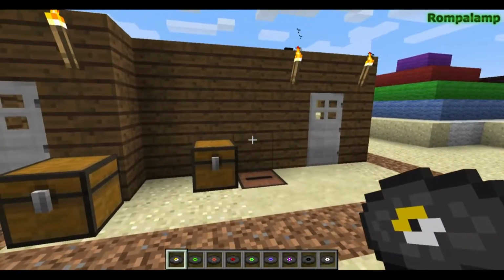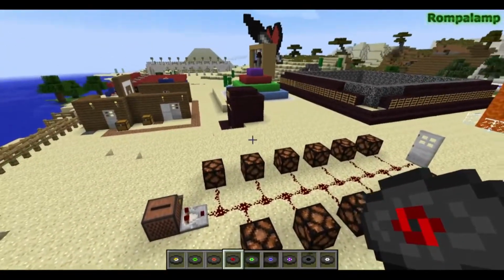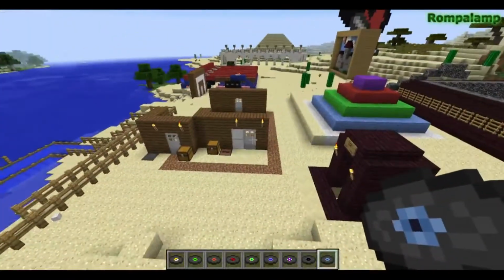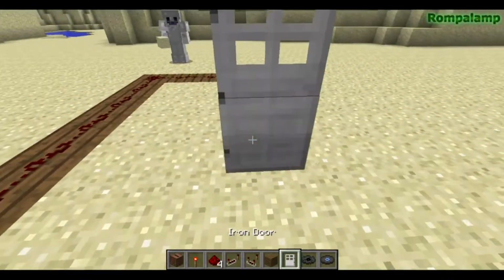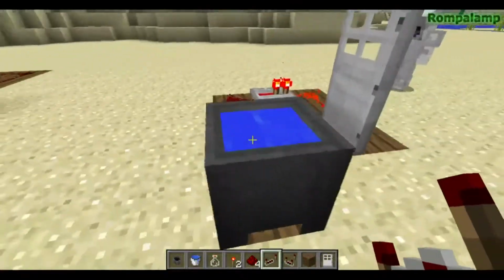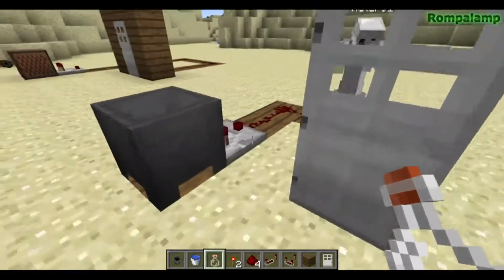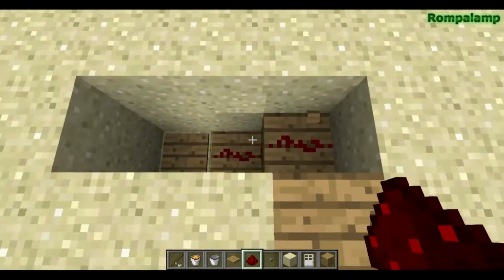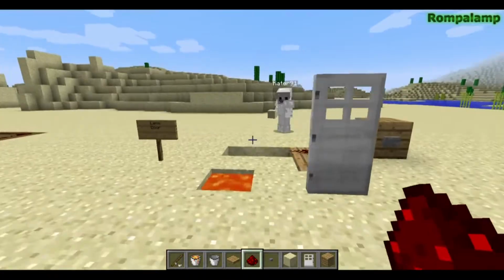Simple Redstone Door Tutorial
Romp gives us a tutorial on how to build some simple, but really cool doors in Minecraft. Want more from Plus1Play?  Check us out at our website, Facebook, Twitter, and Vine!